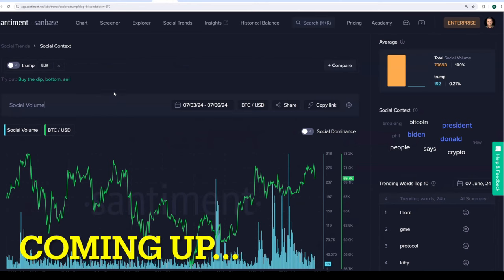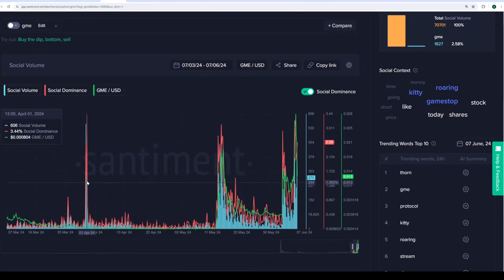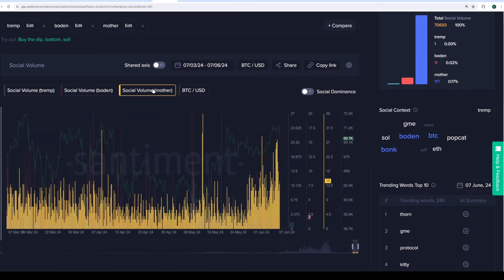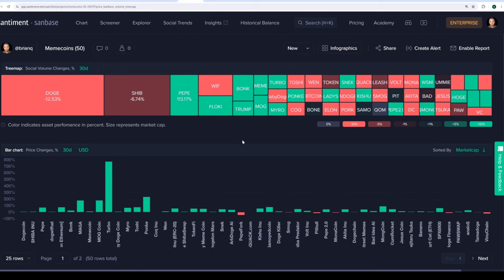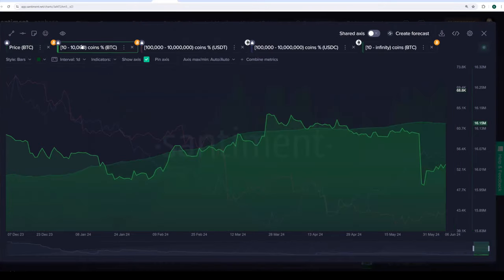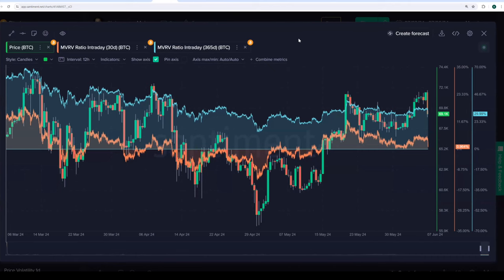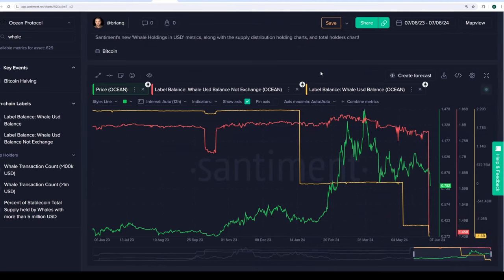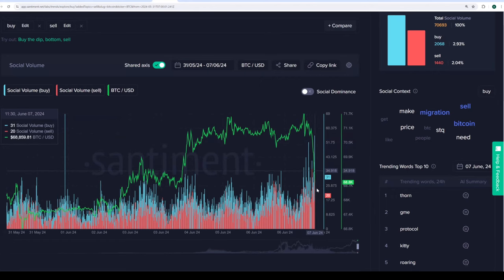Talking Bitcoin, Gamestop, Memes, Iggy Azalea's 'Meme Queen' Status With Thinking Crypto!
We catch up with our good friend, @ThinkingCrypto , to take a deep dive into crypto's health and the potential of Bitcoin crossing its new all-time high!

We look to ai tokens, the memecoin watchlist, and how other rising tokens like tremp and mother could fare.

Enjoy a free week trial to Sanbase PRO to see all these metrics and plenty more

00:00 Intro: Memecoins & FOMO in a Bull Market
02:19 GameStop Slump: Is FUD Spreading?
07:05 Celeb Pump: New Memecoins on the Rise
09:18 Speculative Assets: Riding the Market Wave
13:54 Big BTC Wallets: Moving the Market?
16:24 BTC Buydown: Caution Ahead?
20:46 Altcoin Performance: Tied to Bitcoin's Fate?
22:51 Top Performers: ERC20 Memecoins & AI Tokens
27:17 Singularity, Ocean, Fetch: Potential Merger
29:19 Market Sentiment & Investment Strategies: How to Adapt